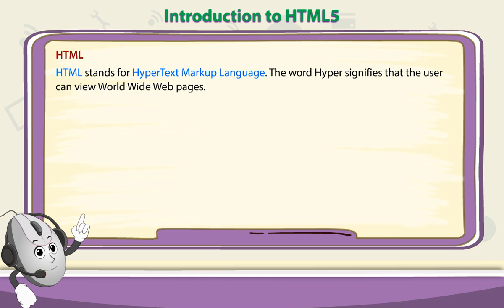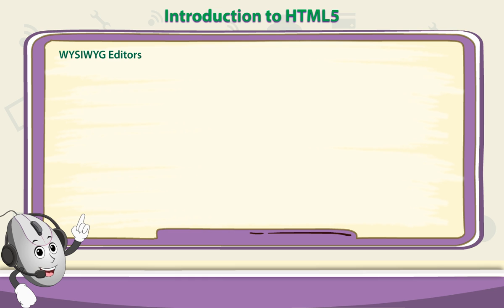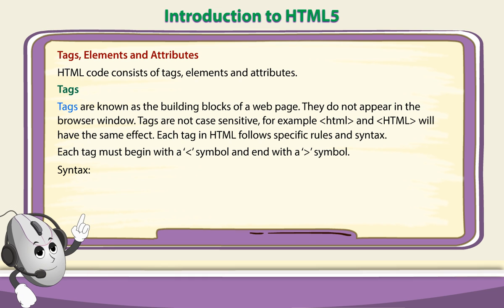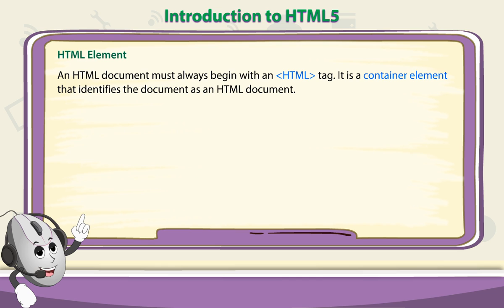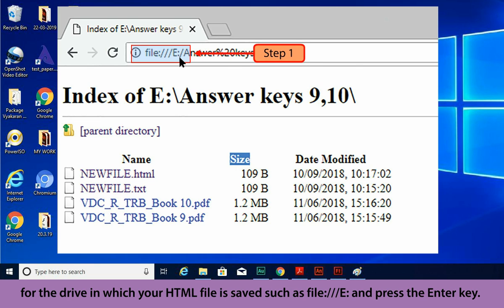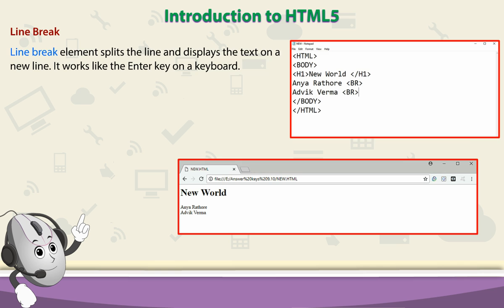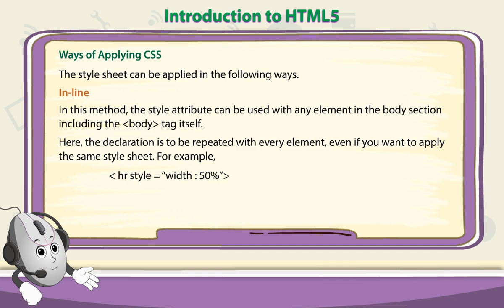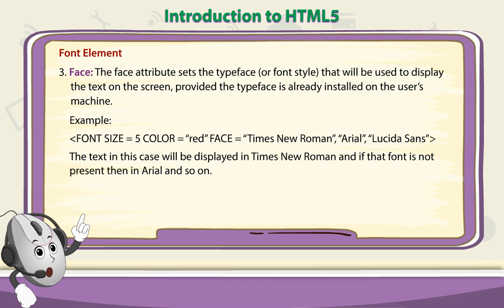Class 7 Lesson 8.mp4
Contents from viva